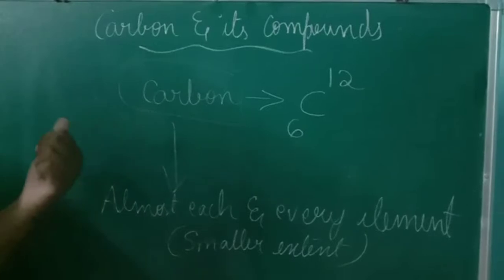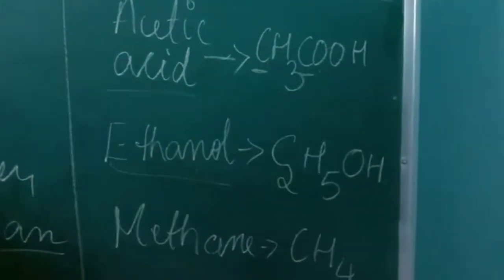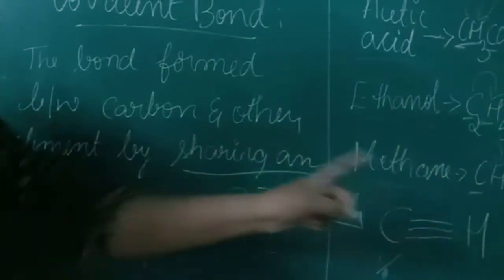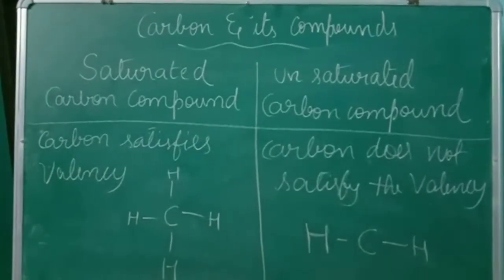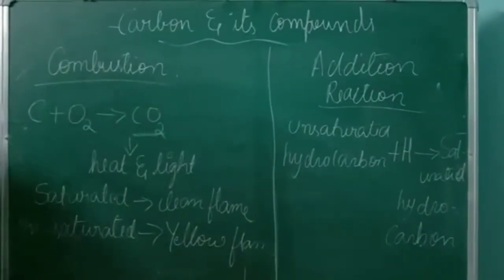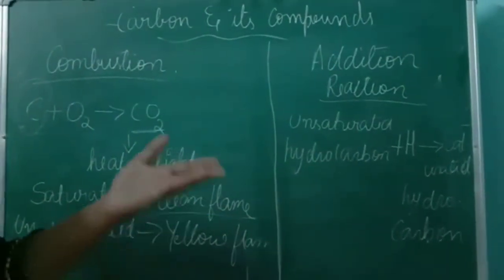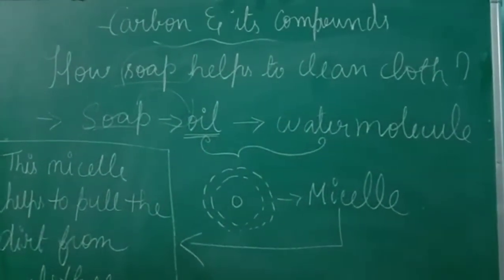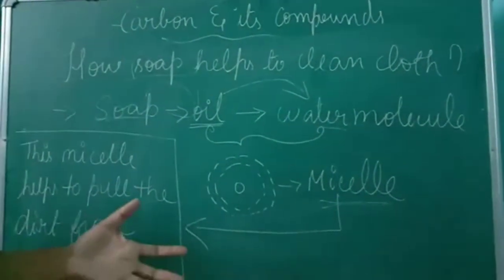karnatakaboard10thscience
10th std Science, chemistry, chapter Carbon and it compounds